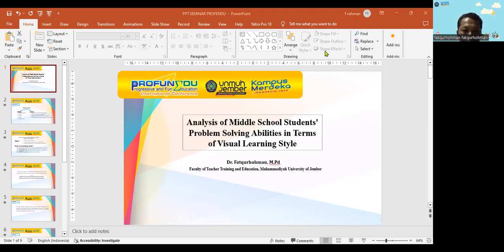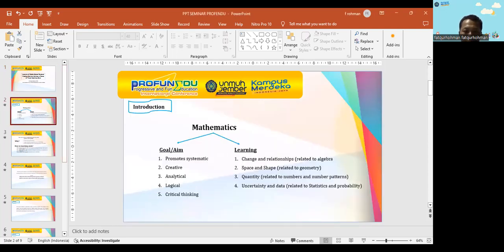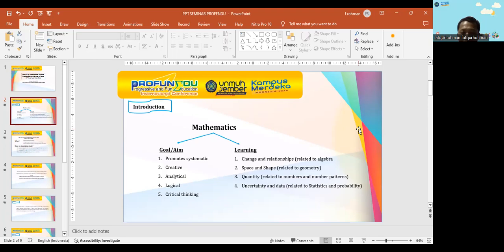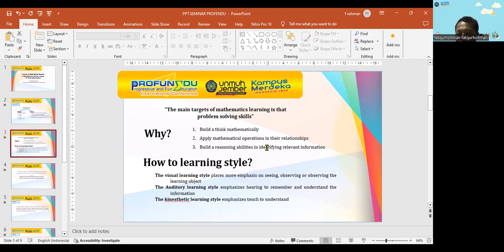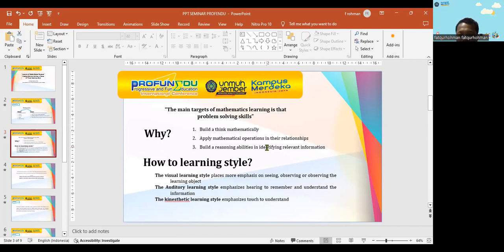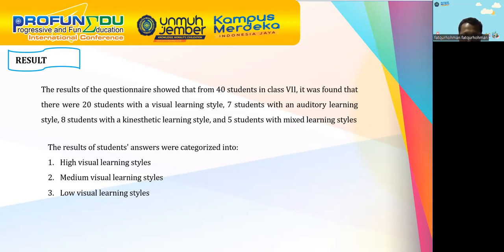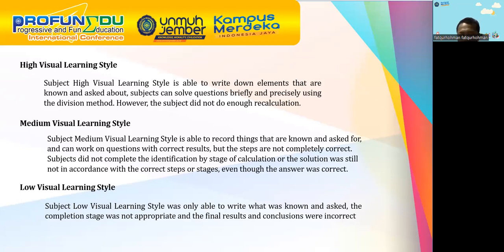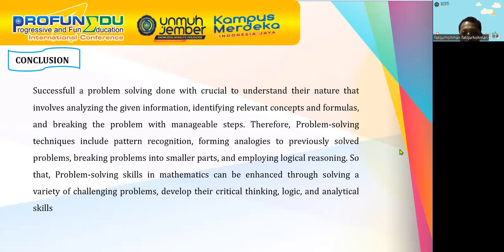PROFUNEDU 9TH 2024, "FATQURHOHMAN". "Problem Solving Abilities a Visual Learning Style".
This video is a form of presentation of the international seminar activity "PROFUNEDU 9TH 2024"